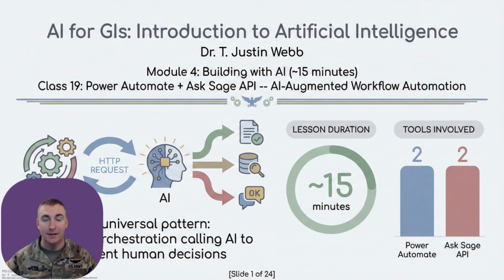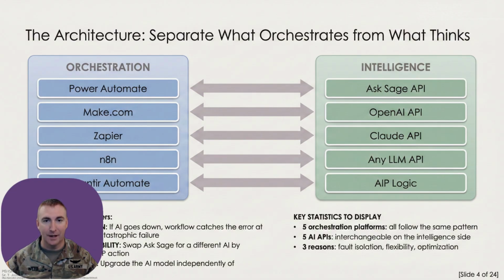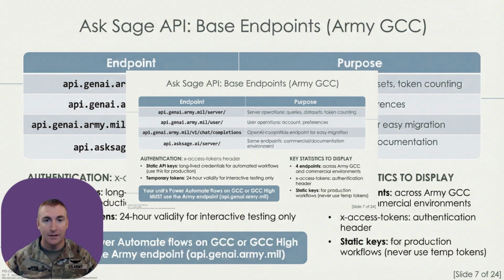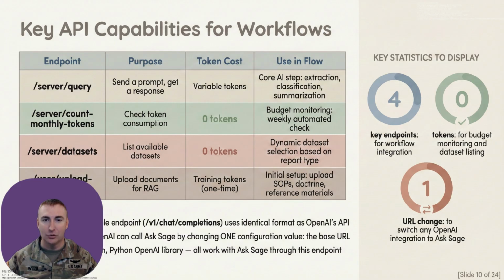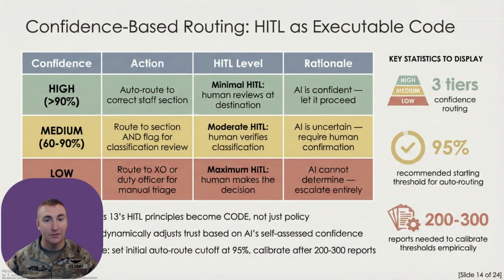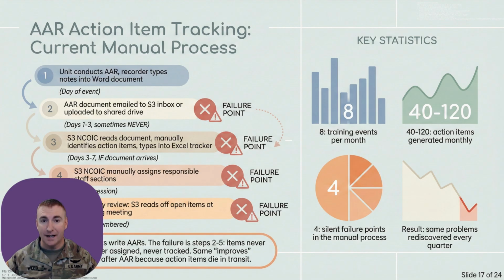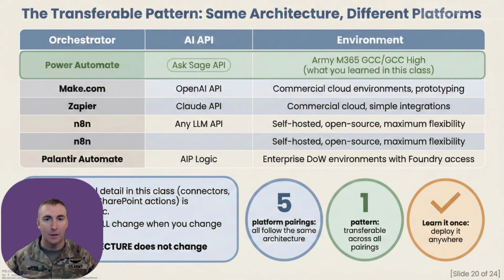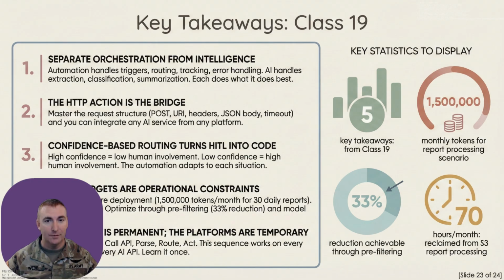Module 4 Class 19 - Power Automate + Ask Sage API | AI for GIs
Module 4 Class 19 - Power Automate + Ask Sage API

Course: AI for GIs - Introduction to Artificial Intelligence
Module 4: Building with AI
Class 19: Power Automate + Ask Sage API
Duration: 15:55
Format: Landscape 16:9

Learning Objectives:
1. Explain why orchestration and AI must remain separate systems and the risks of combining them
2. Build a complete Power Automate flow that sends prompts to Ask Sage API and routes responses by confidence score
3. Implement confidence-based routing that sends high-confidence results to action and low-confidence results to human review
4. Calculate token costs for automated AI workflows and set budget controls that prevent runaway spending
5. Adapt the Power Automate + Ask Sage pattern to work with other platforms like Pipeline Builder or n8n

Instructor: Dr. T. Justin Webb